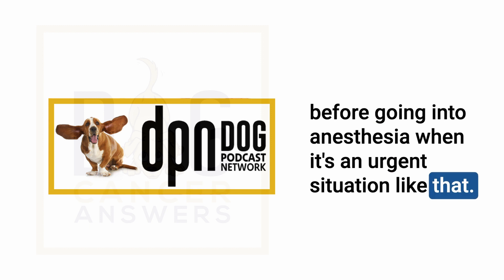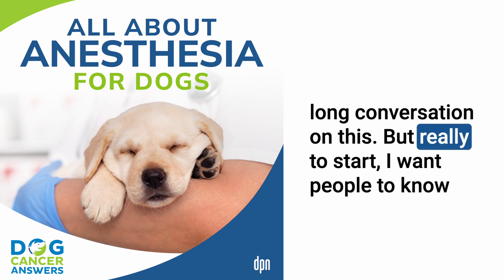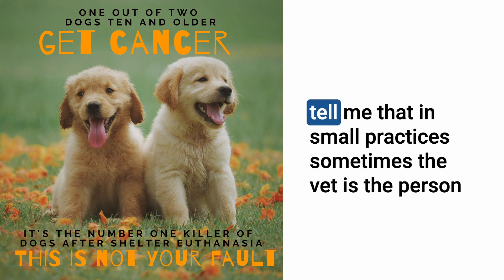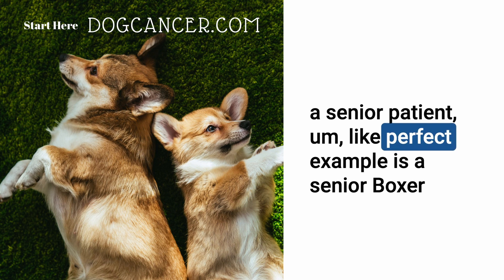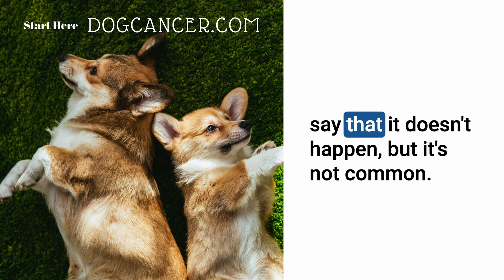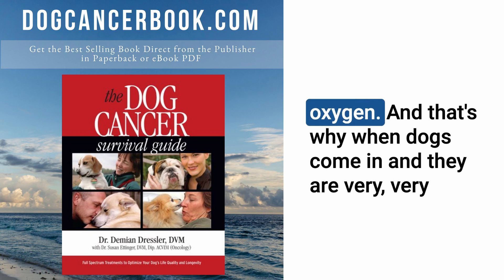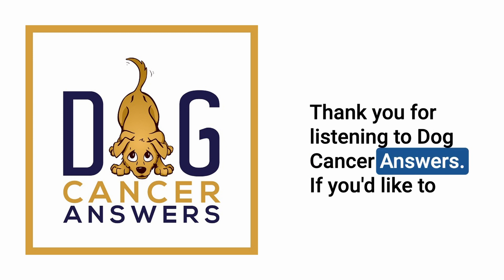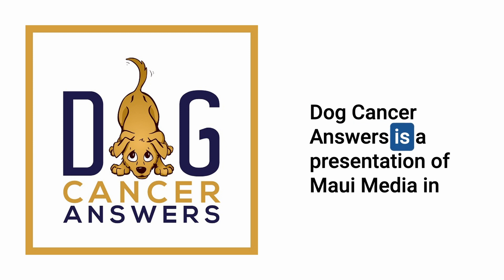All About Anesthesia for Dogs | Tasha McNerney CVT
Anesthesia for dogs doesn’t have to be scary. One weird nap for your dog, one amazing opportunity for vets to provide lifesaving medical care.

Tasha McNerney is a Veterinary Technician Specialist in anesthesia, and she’s sharing all the details on what your dog’s veterinary care team does to keep your dog safe, the things that can go wrong while under anesthesia, and what you can do to prepare your dog beforehand.

One of her best tips for dog lovers feeling anxious about an anesthetic event? Talk to your dog’s veterinary team. Ask about what training and credentials your state requires for someone to do anesthesia, as well as how the staff monitor dogs while under anesthesia and during recovery. Vets and vet techs all understand that you love and are worried about your dog, and hearing the protocols in place can help to ease your mind.

Listen in to learn about the different types of anesthesia and some of the different drugs that your vet will use to keep your dog calm and pain-free.

Links Mentioned in Today’s Show:

How ASA scores help make anesthesia safer for your pet patients

0:00 Start
2:34 Anesthesia Risks
9:55 Hypotension, Hypoventilation, Hypothermia
12:52 Before Your Dog Goes Under Anesthesia
17:19 Techs Who Do Anesthesia
21:15 Types of Anesthesia
23:49 Pain Control and Unaware
28:17 Reversible Anesthesia
30:20 Injectable Anesthetics
32:04 Recovery
38:04 Home Care
41:28 No Breakfast Before Surgery
43:28 Dogs Who Struggle with Anesthesia
45:31 Dog Cancer Anesthesia
48:14 Tasha’s #1 Tip

For more details, articles, podcast episodes, and quality education, go to the episode